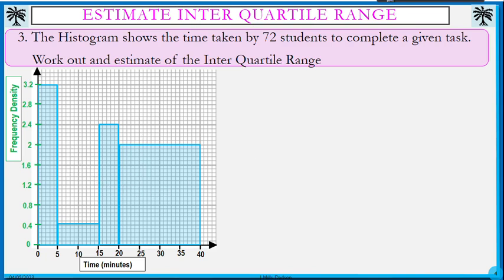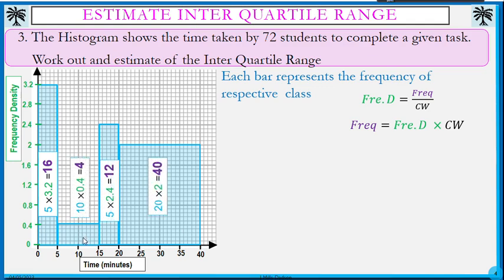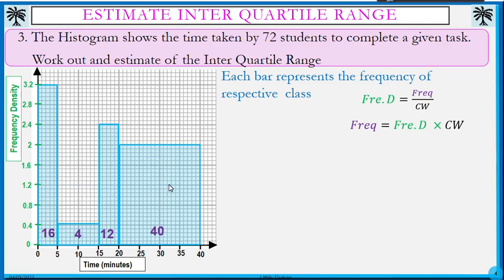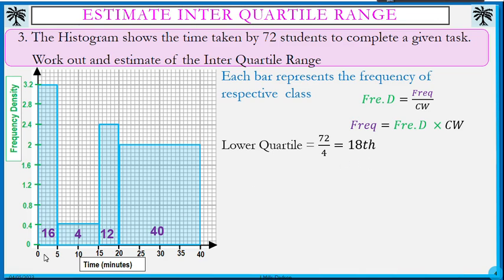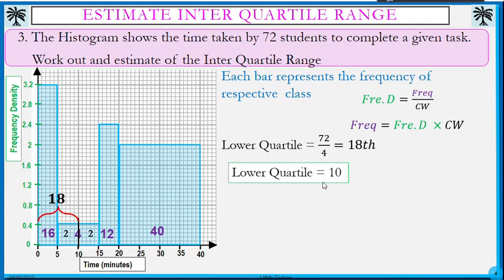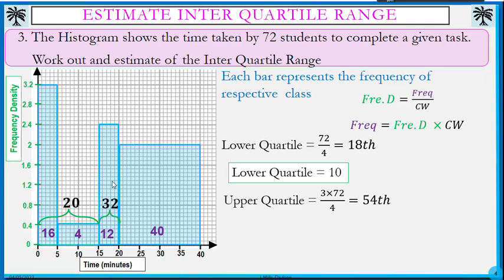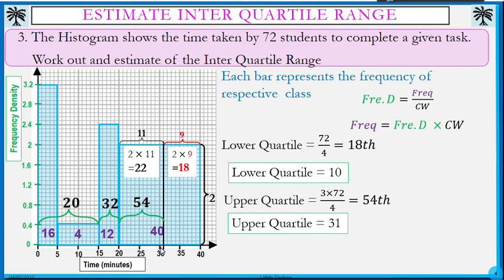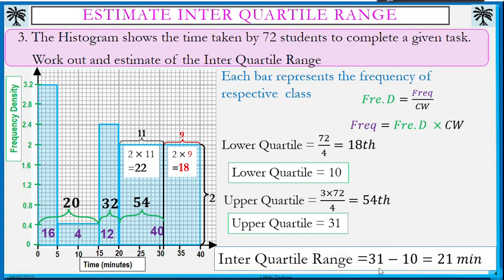Histogram 1 Part 4 Estimating Interquatile Range from Histogram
Guide on how to estimate Interquartile Range from Histogram